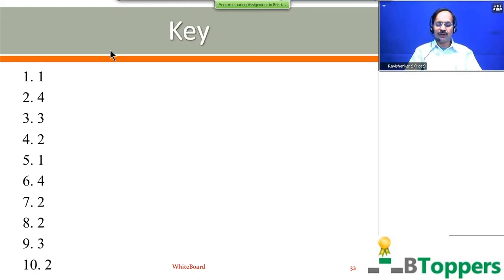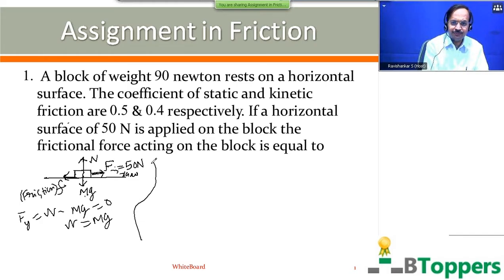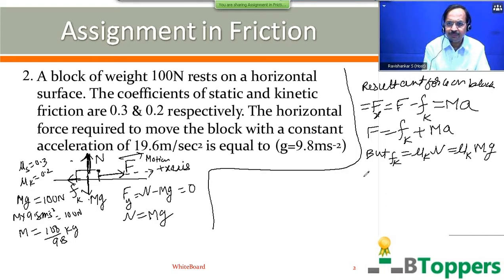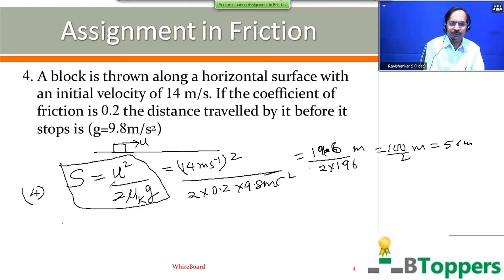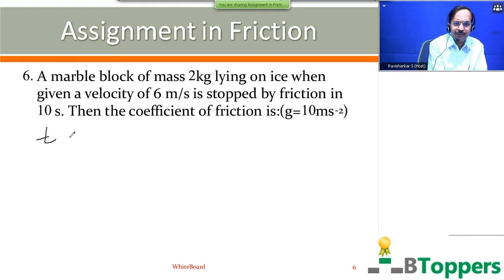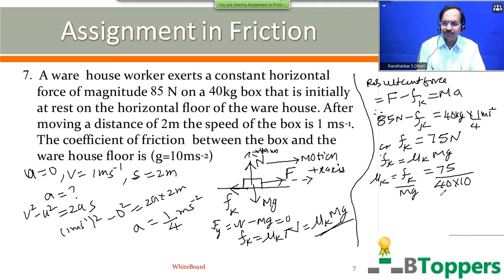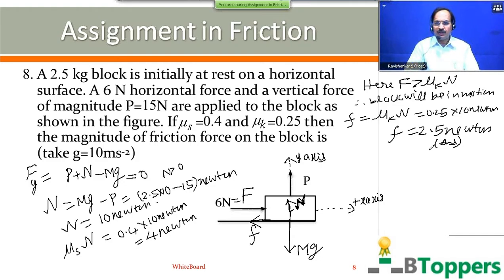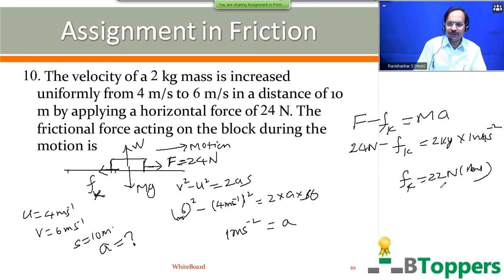FRICTION Lecture 13 (IIT-JEE/EAMCET/NEET)